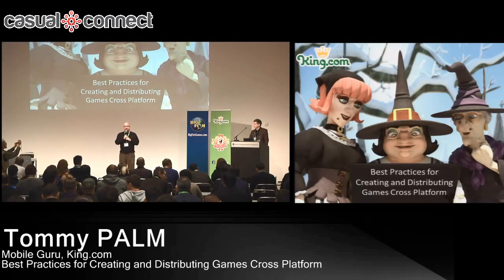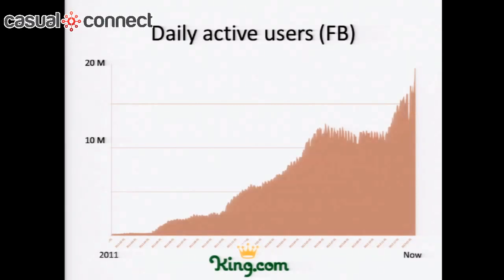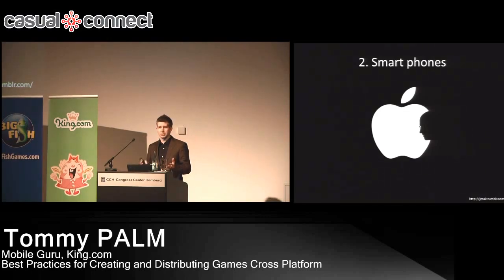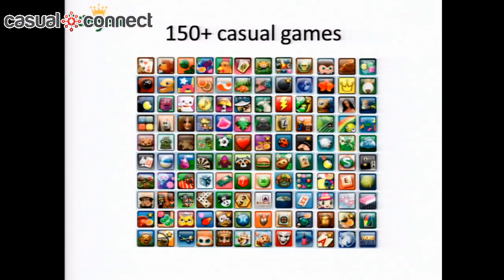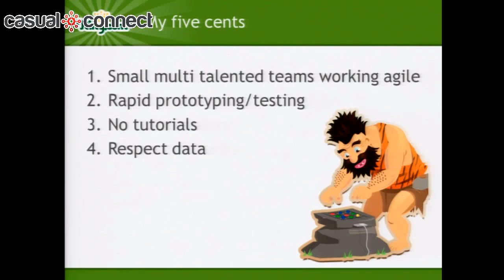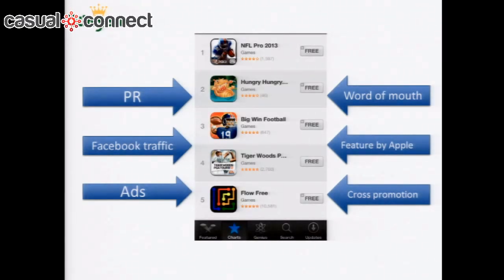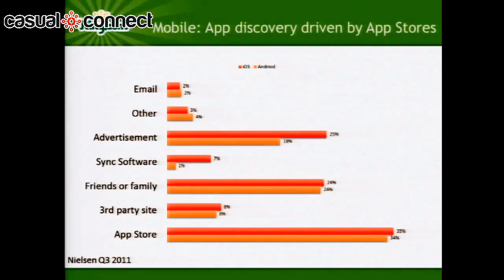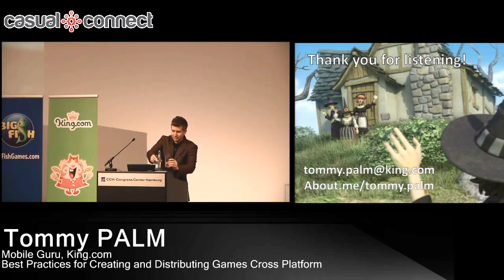Best Practices for Creating and Distributing Games Cross Platform | Tommy PALM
Games are going to be accessible on the screen that is most convenient at any given point. The design challenge has gone from porting between different resolutions to creating a unison game experience between completely different devices. Games will increasingly have the ability to be picked up where they were left off in the queue and continued in the comfort of the living room. Learn what King.com did to become the leader in Social Casual Games in less time than it takes to build a console game.